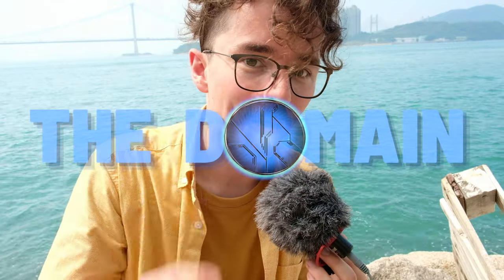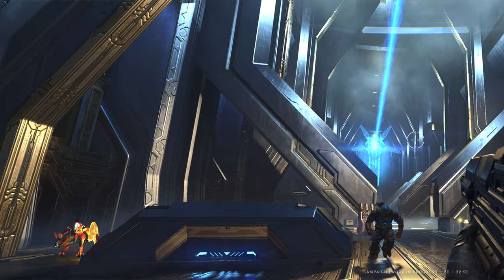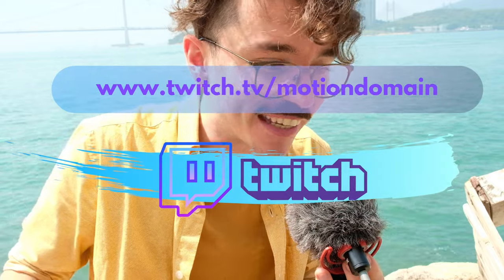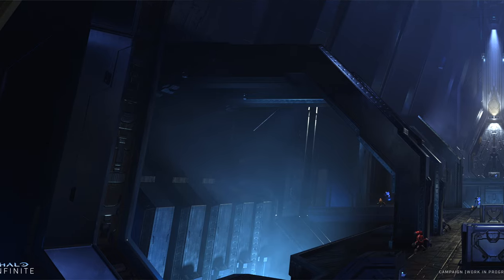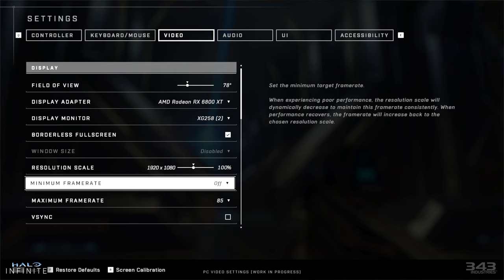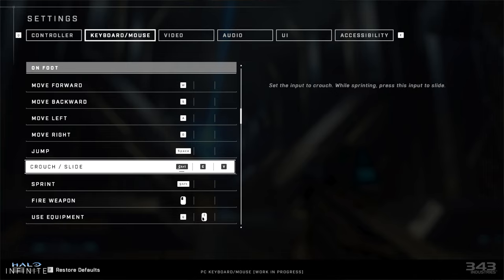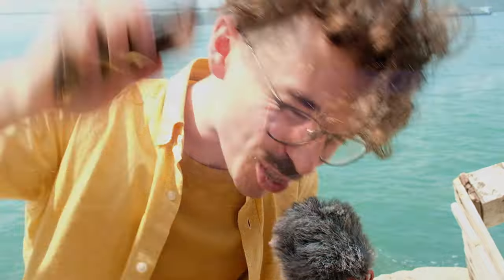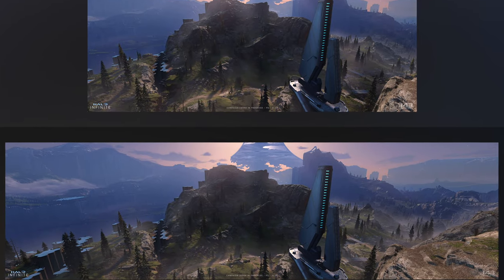Should you Play Halo Infinite on PC?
Am I the only one? UltraWide seems like a Halo DREAM! Will you play Infinite on PC, Xbox One, Series S or X?

Simon Key
11E Cherish Court
Discovery Bay
Hong Kong